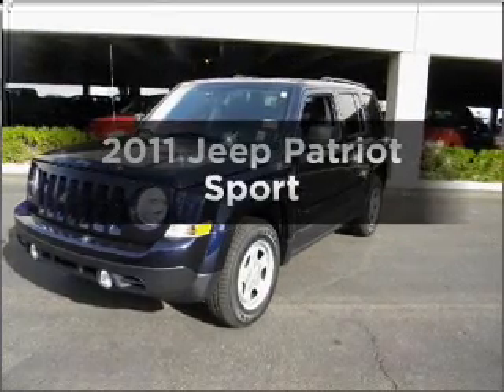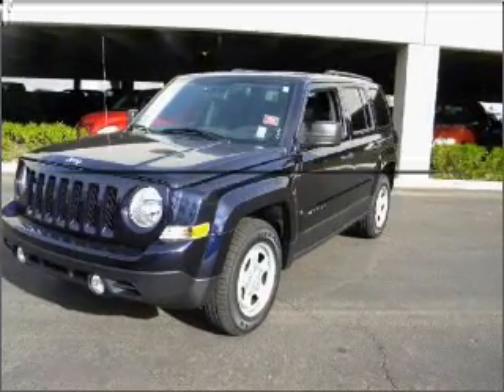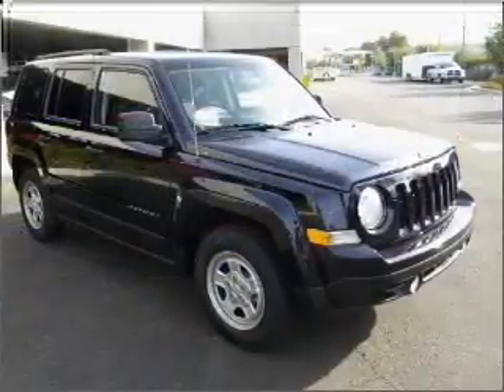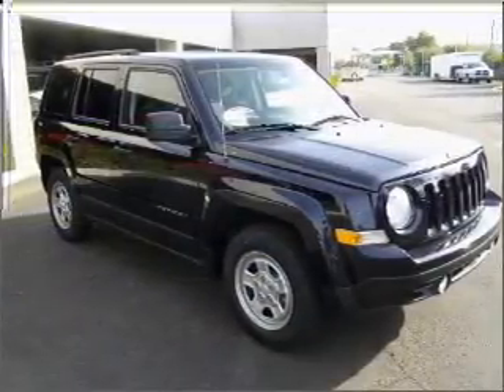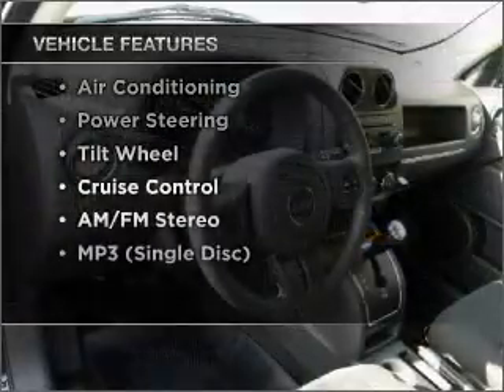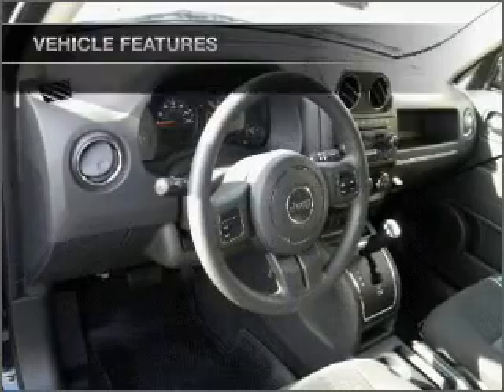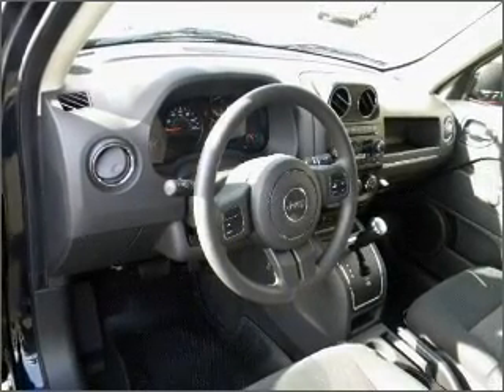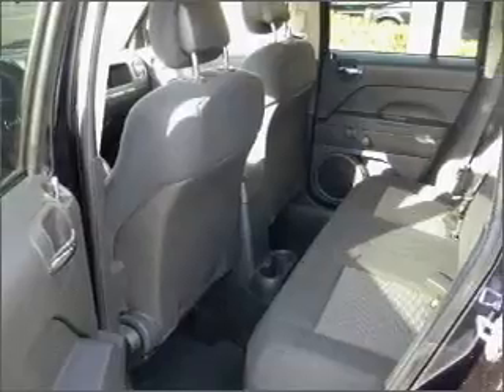2011 Jeep Patriot - Phoenix AZ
Year: 2011
Make: Jeep
Model: Patriot
Trim: Sport
Engine: 4 cylinder 2.0 Liter
Transmission:
Color: Blue
Mileage: 0
Address:
2425 West Camelback Road